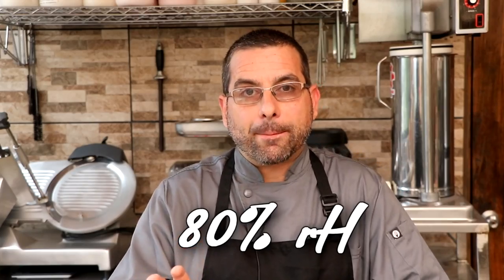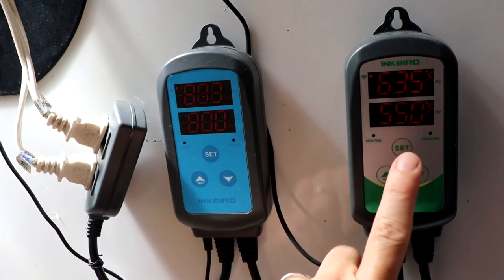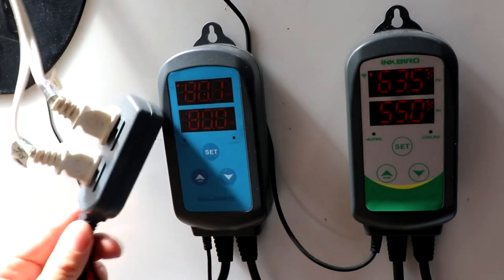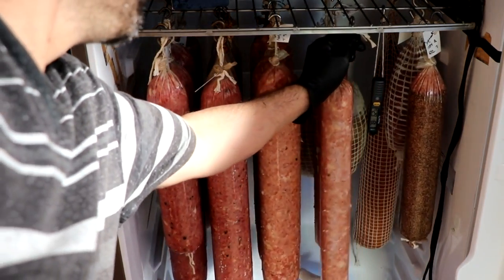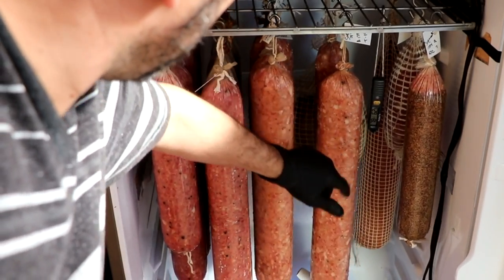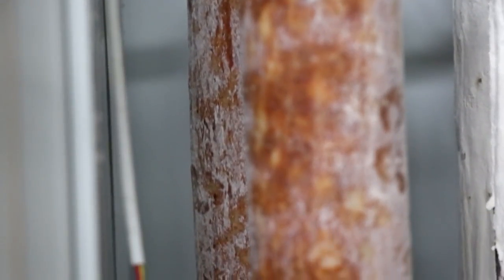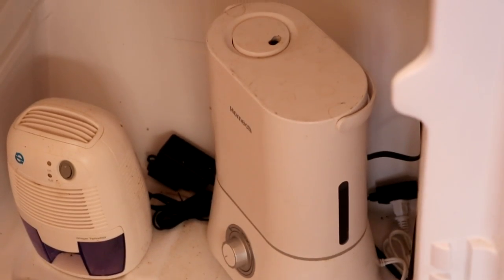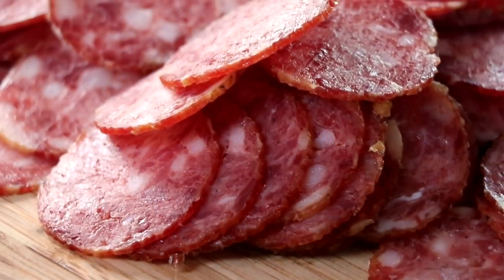We've discovered the Goldilocks Zone for Dry Curing Meats!!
Today we are talking about the Goldilocks Zone for Dry Curing Meats.  This has proven to be the most ideal temperature and humidity to create beautiful salami or salumi

2. Use our amazon link to get to amazon to make your purchases

Eric